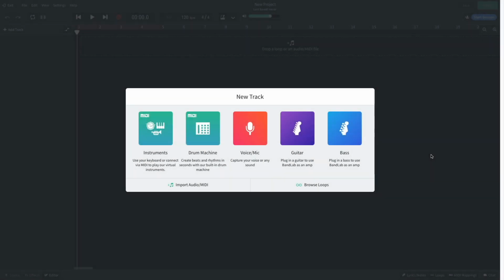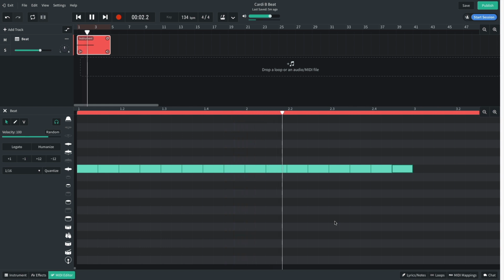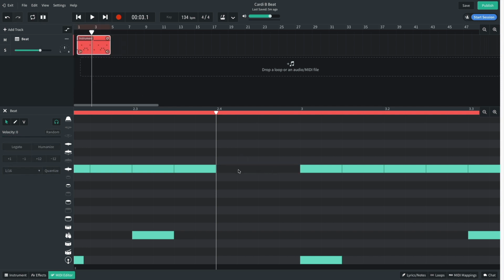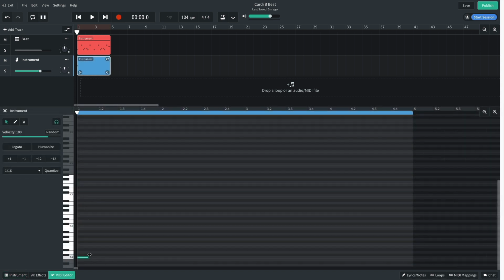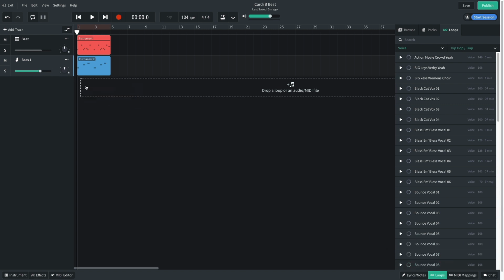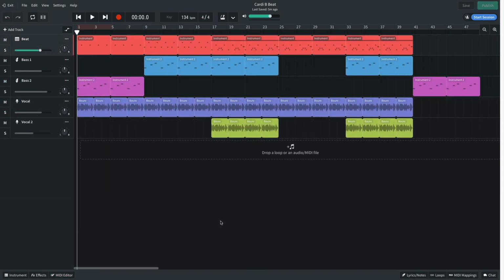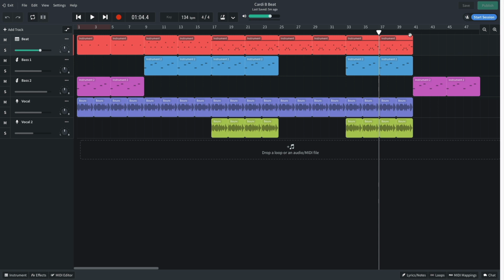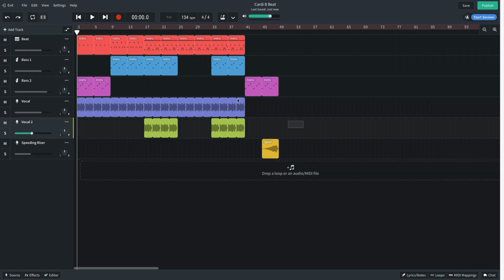How to produce a Cardi B style beat using BandLab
Learn how to recreate the style of the pop-rap stylings of Cardi B by using BandLab's Mix Editor in your browser to recreate a signature style beat! Watch and learn as we explain the drum programming, basslines, the basic arrangement and processing needed to create the Cardi B style track.